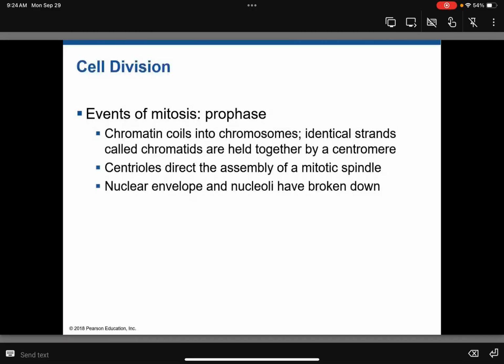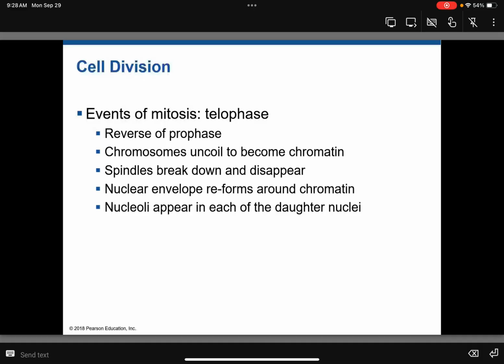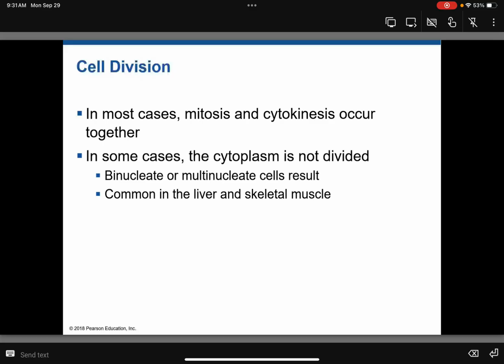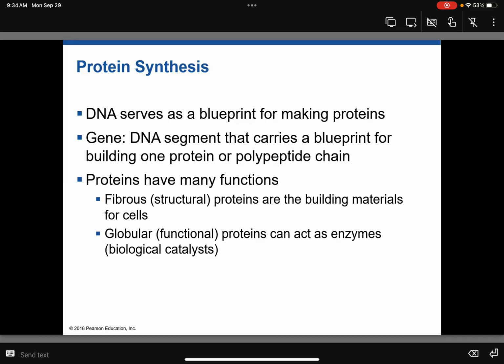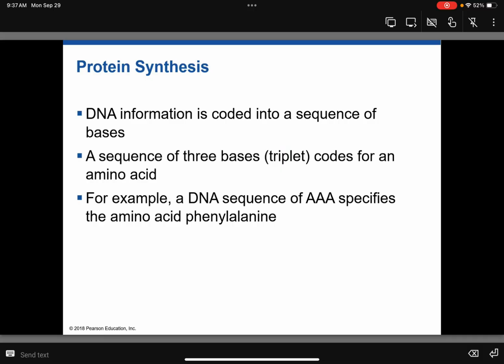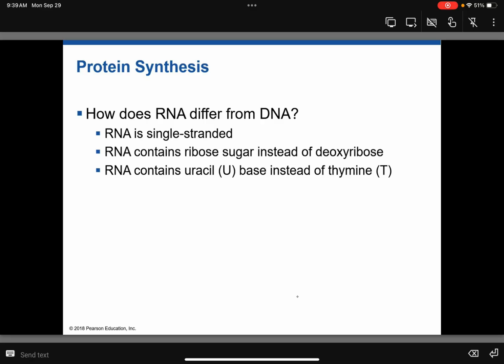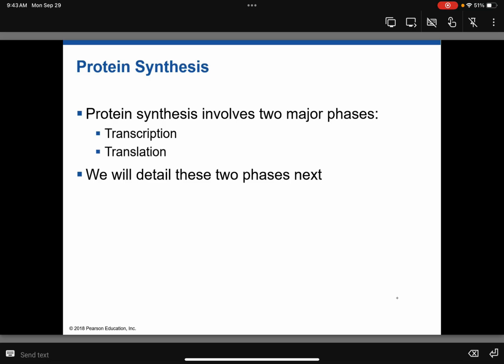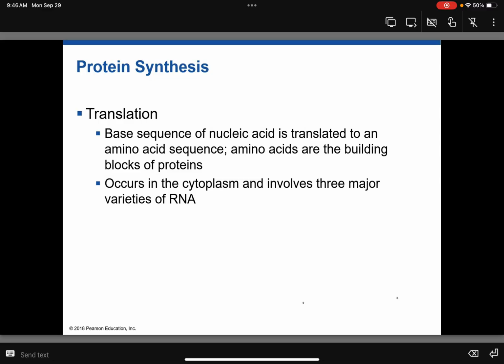A&P notes 9/29